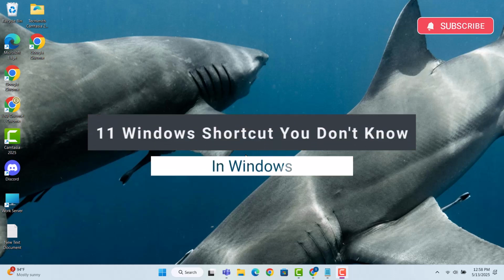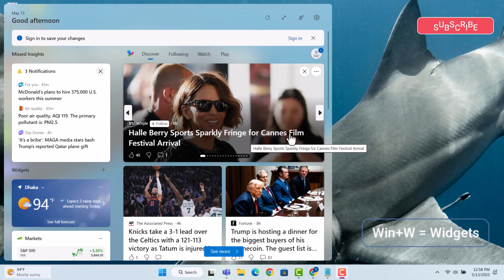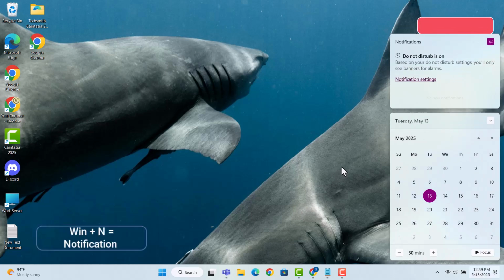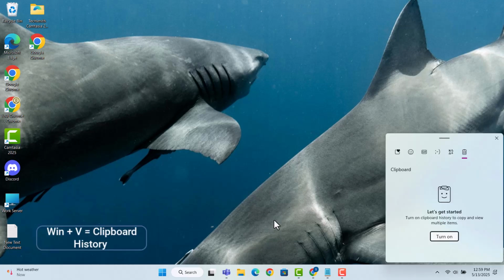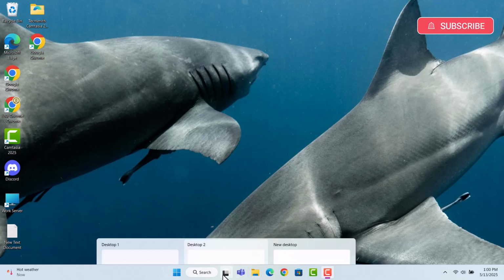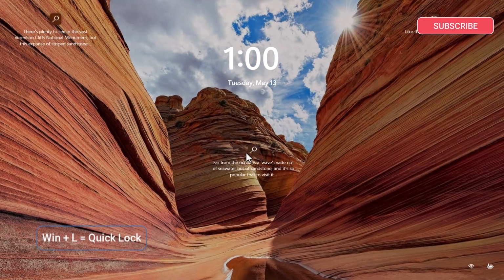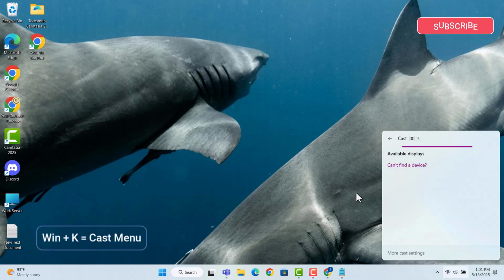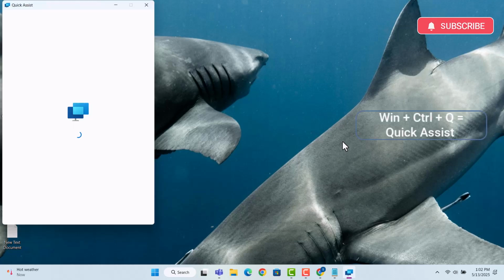11 Windows Shortcut You Don't Know In Windows 2025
11 Windows Shortcut You Don't Know In Windows